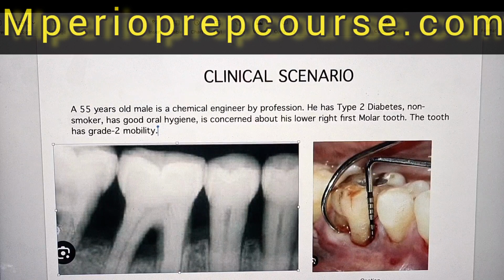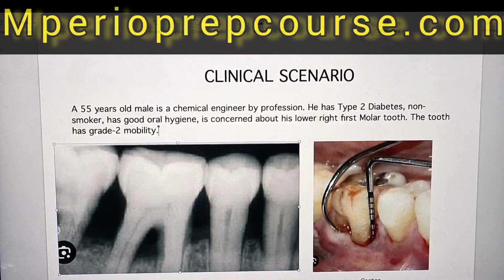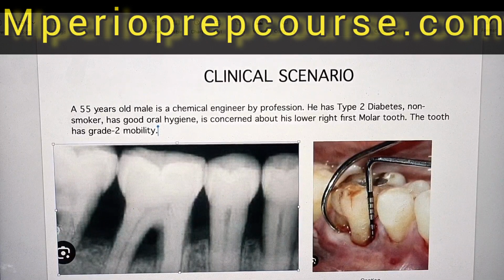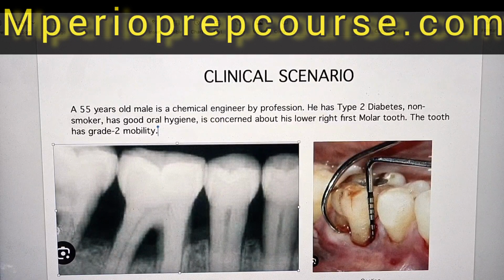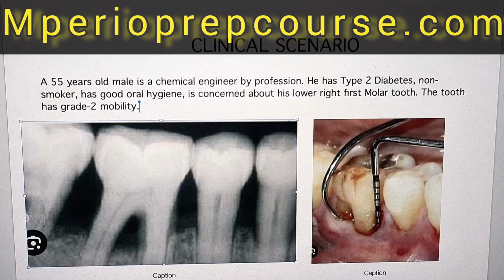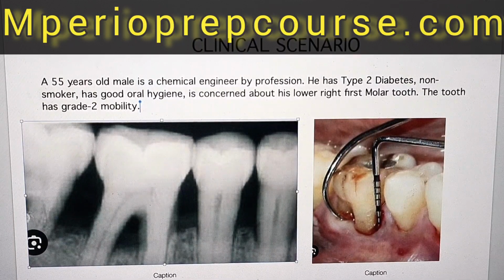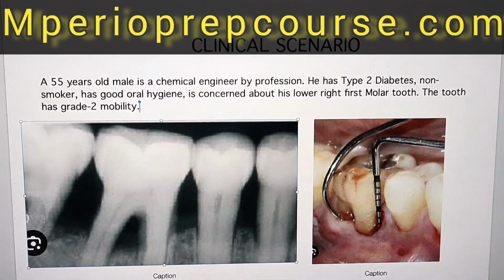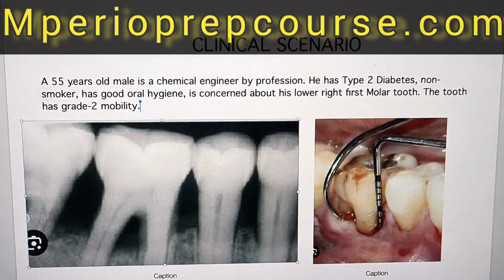Class III Furcation | How to Perform in M.Perio RCSEd Clinical Exam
Class III Furcation is one of the most important and common cases that appear in M.Perio RCSEd exams.

In this video. a clinical scenario of Class III Furcation is given. Candidate discusses the case with the examiner.

In the second half of the video, our trainer Dr Munazza Kafait goes through the same scenario and demonstrates how to perform according to the standards expected by the Royal Colleges.

This video shows the comprehensiveness with which we have prepared our course.